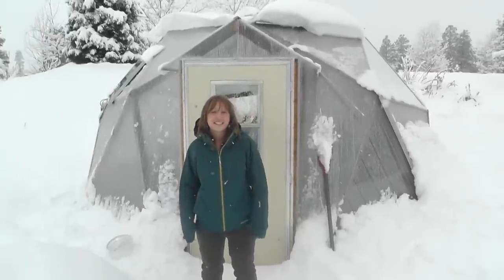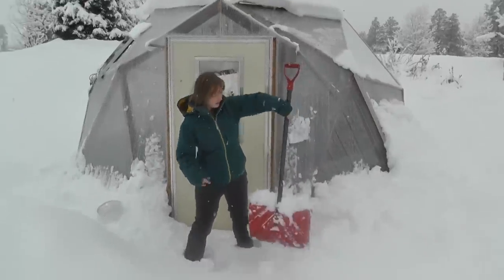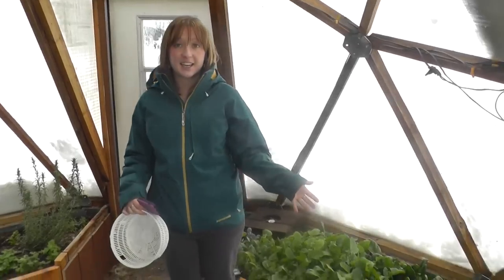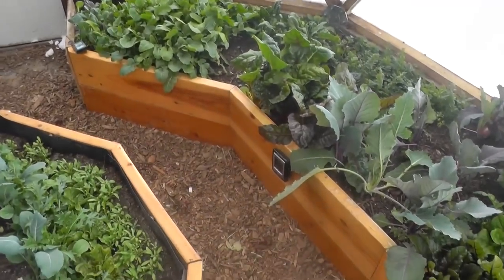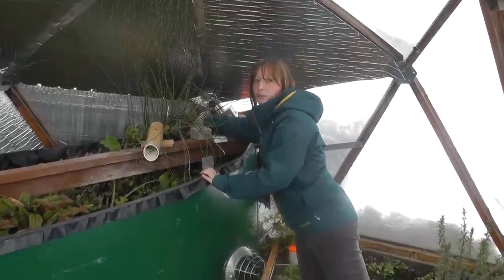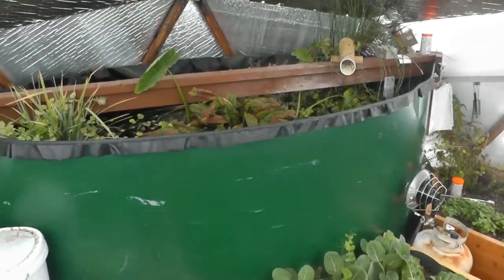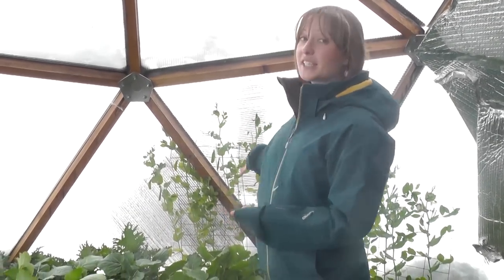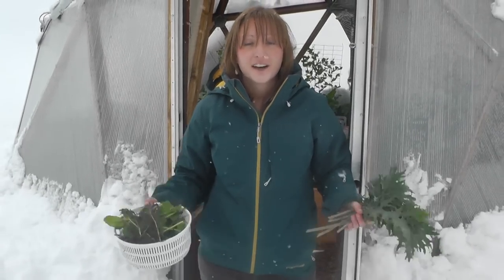Maximizing Food Production: Thermal Mass and Monitoring Temperatures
Dana talks about the thermal mass of the Dome, monitoring temperatures, and picks fresh peas from a 15' Growing Spaces Growing Dome in the middle of January.